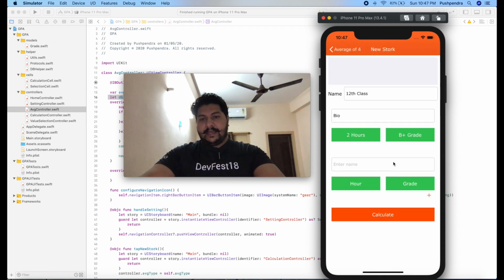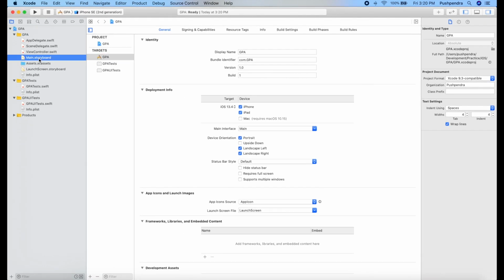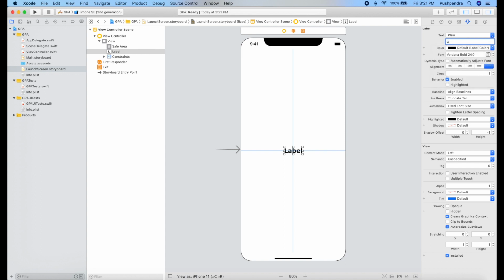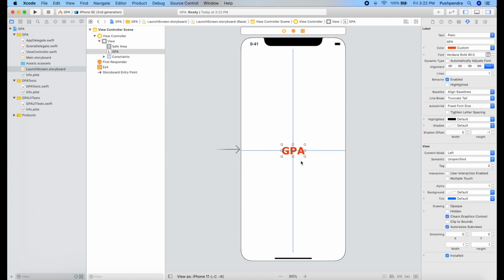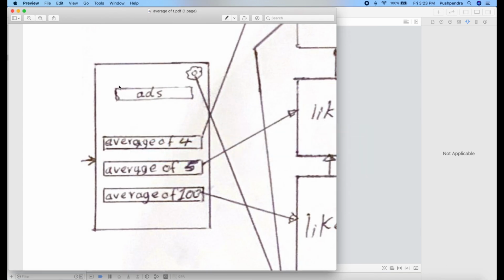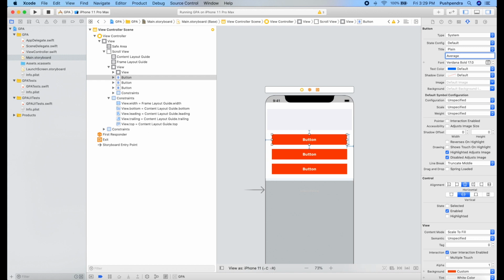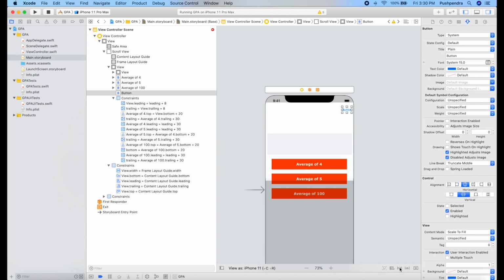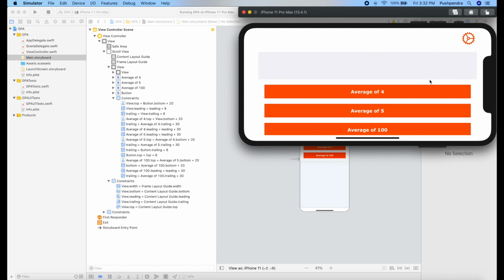Swift 5 Tutorial for beginners Part 1 - [GPA Calculator]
This tutorial is very important for you. And this tutorial comes under a video series. And the Main title of this video is GPA Calculator. Here you will learn the basics of iOS development with swift 5 programming language. The main thing here you will learn how to set the constraint and how to begin with iOS development. So keep watching this complete series and enjoy the coding with full of energy.